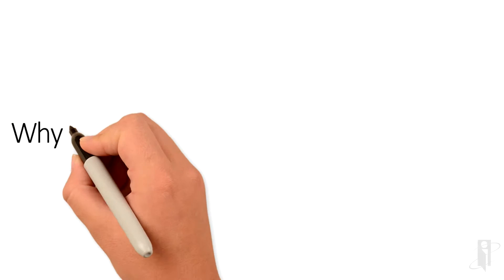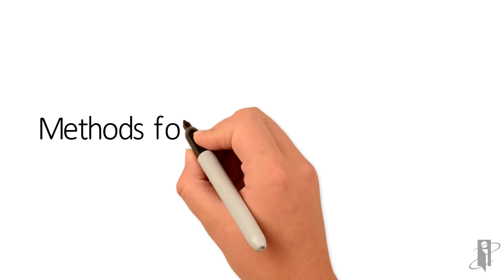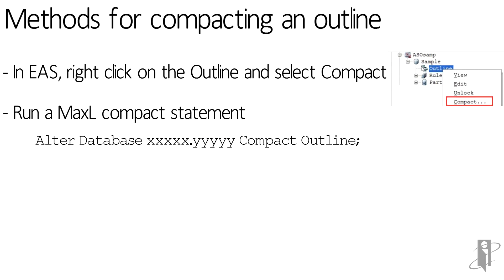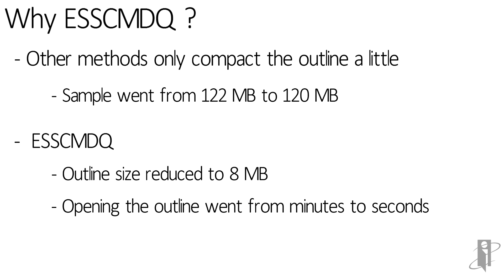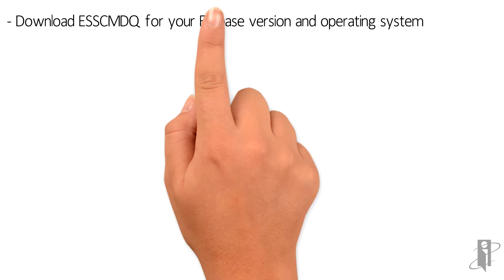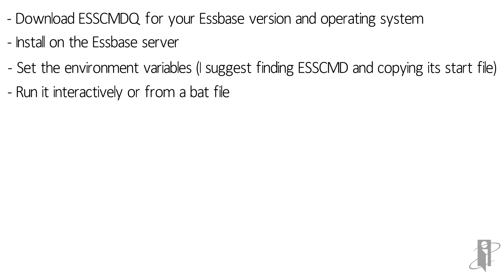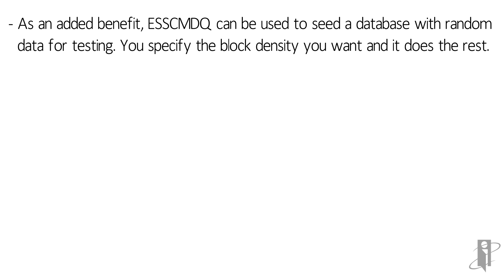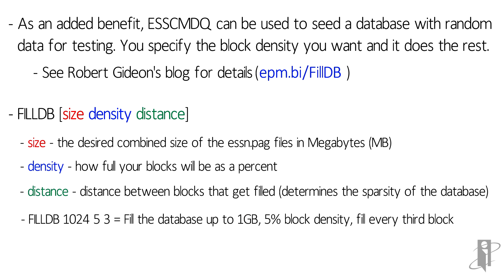Using ESSCMDQ to Compact ASO Outlines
interRel presents Look Smarter Than You Are with Oracle Essbase: Using ESSCMDQ to Compact ASO Outlines.

Glenn Schwartzberg